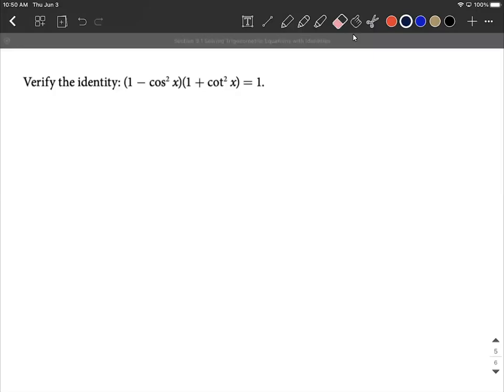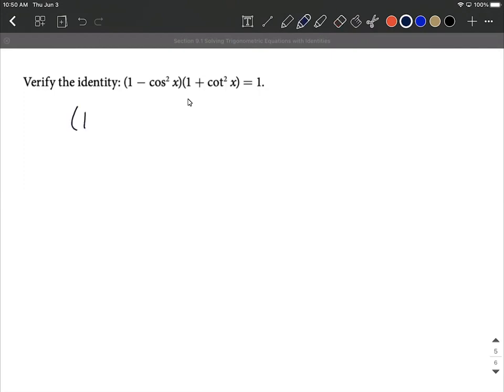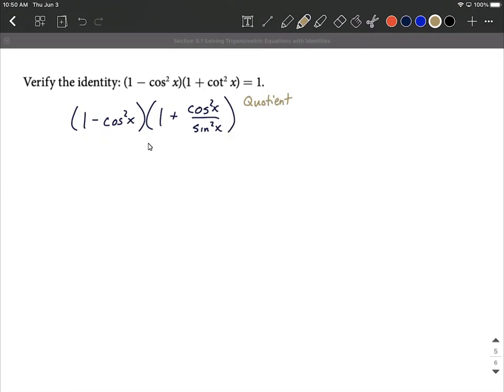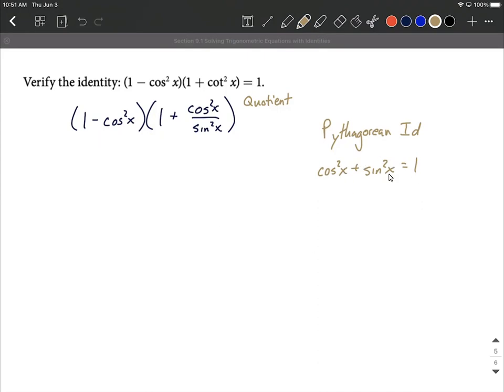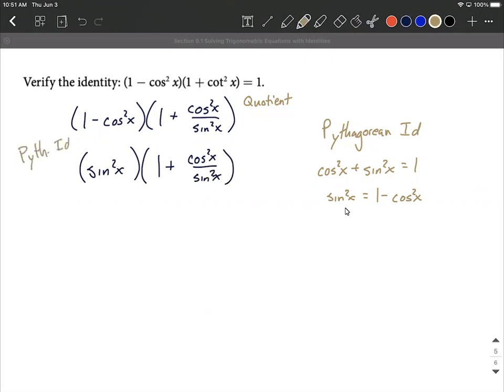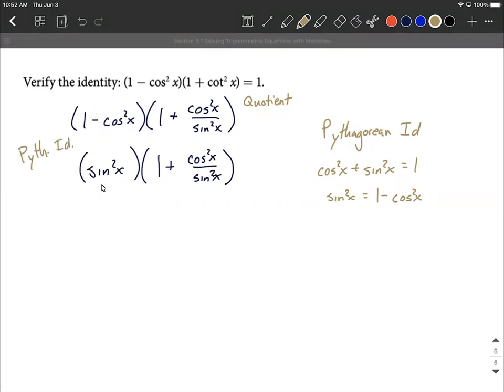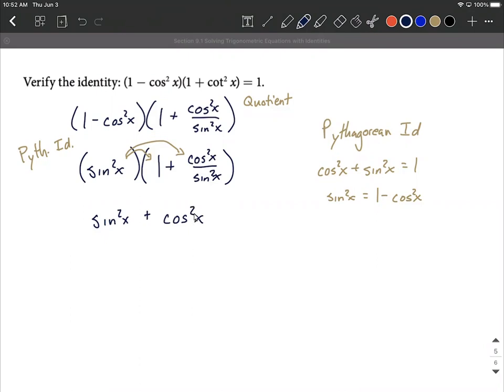Verify trig identity using quotient identity and Pythagorean identity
In this example, this trigonometric identity is verified by beginning with the more complicated/difficult looking side and rewriting everything in terms of sine and cosine (sin(x) and cos(x)) by using a quotient identity cot(x)=cos(x)/sin(x).  We then rewrite the Pythagorean identity cos^2(x)+sin^2(x)=1 to replace 1-cos^2(x) with sin^2(x).  A little distributing and we can again use the Pythagorean Identity cos^2(x)+sin^2(x)=1 to complete our verification because the more difficult side has been reduced to look exactly like the more simplified side.  Each part of this process is explained and written step-by-step.

(1-cos^2(x))(1+cot^2(x))=1